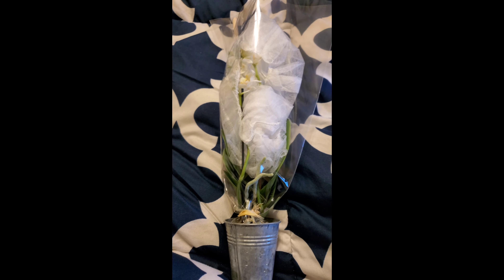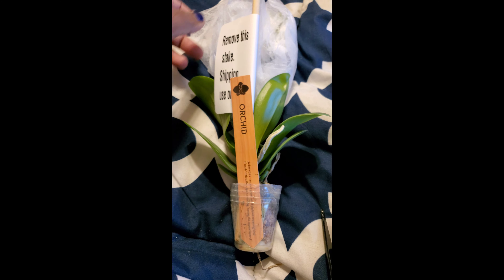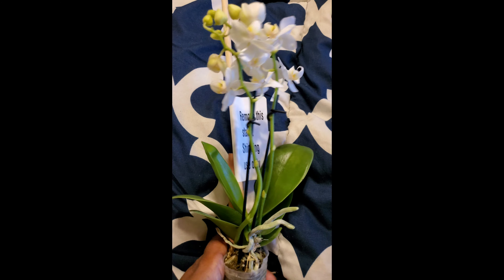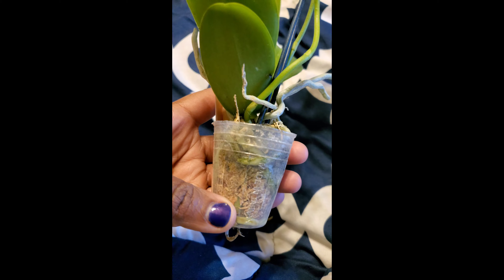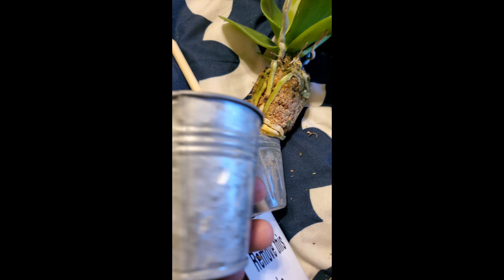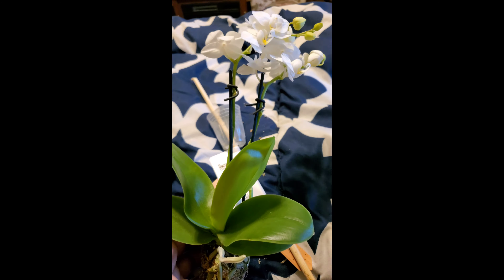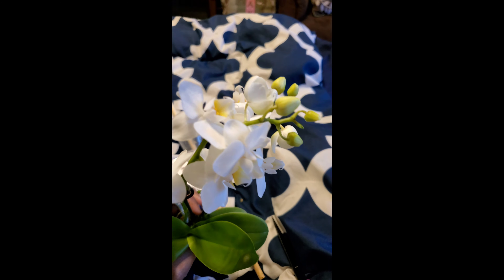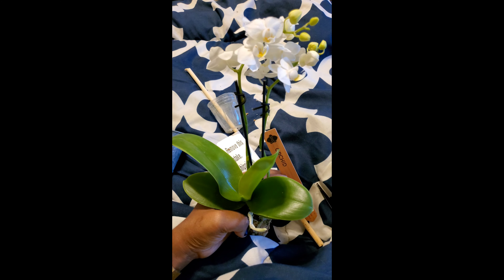Orchid Unboxing! 🌺🌱Ordering Orchids from Amazon.com 🤔🧐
Here's some throwback footage from an unboxing I did earlier this year.

I ordered an orchid from the Color Orchids Store on Amazon.com. Here's the

I give my thoughts on how this arrived and unwrap the packaging. Overall,  I was pretty happy with the condition and ordered a few others from this seller. I'll try to find the other videos and add them here.

Have you ever tried ordering plants from Amazon or another online seller? How was your experience?